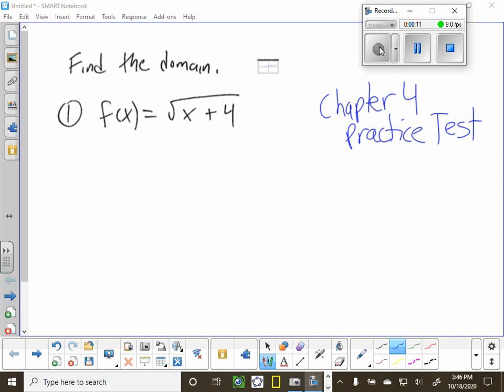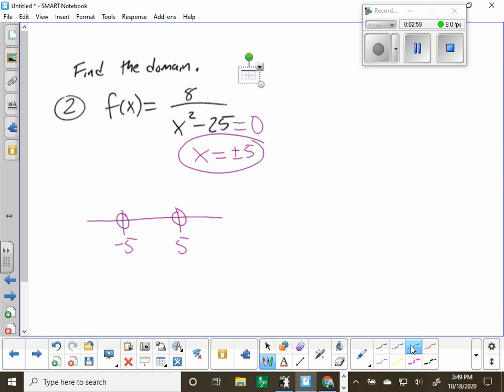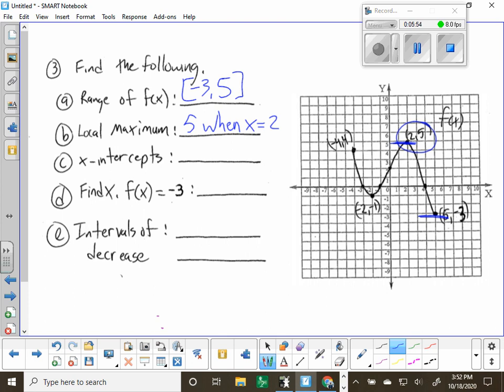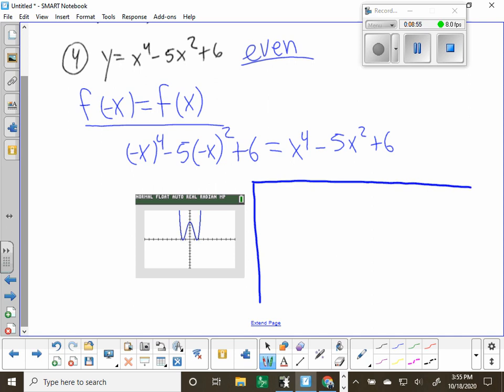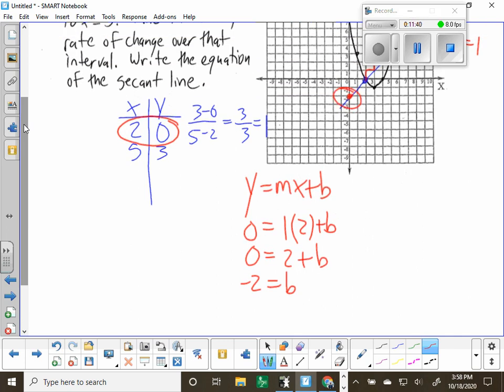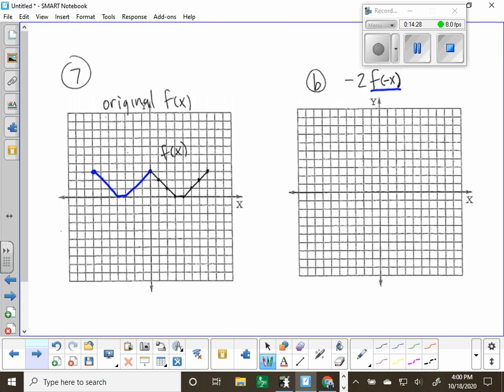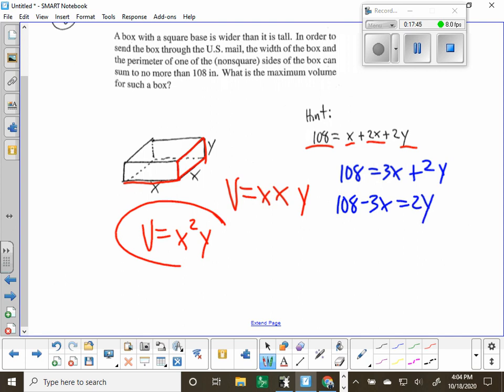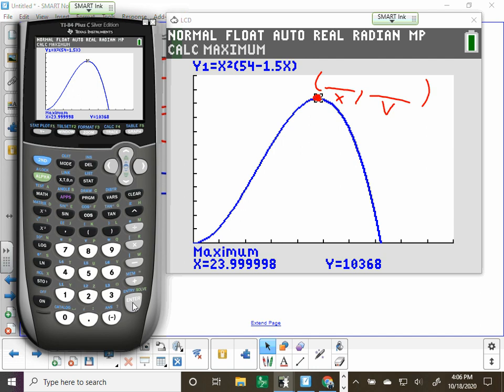Chapter 3 Practice Test College Algebra